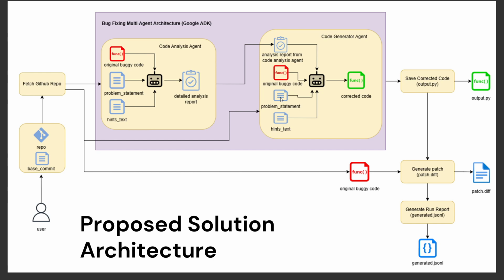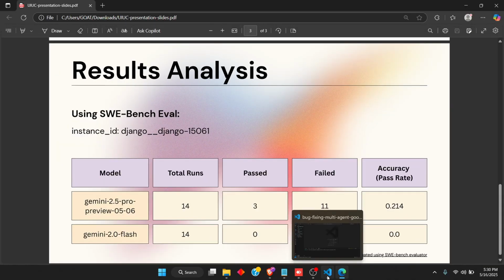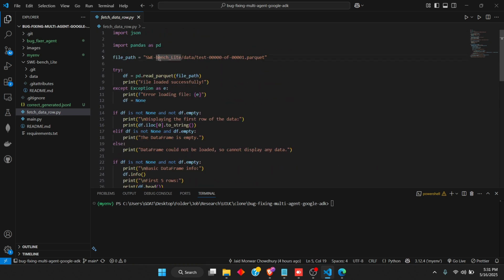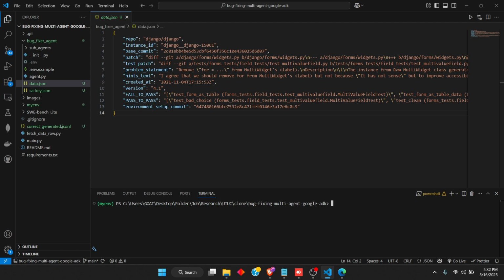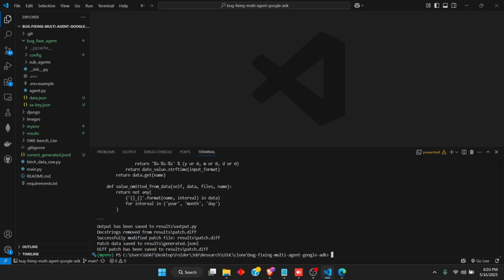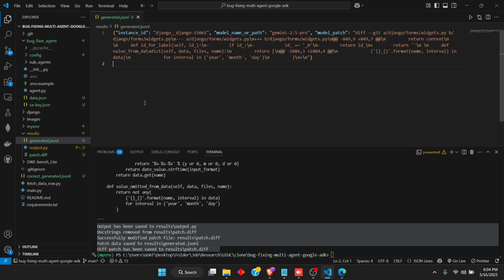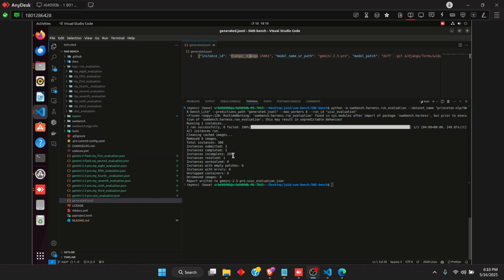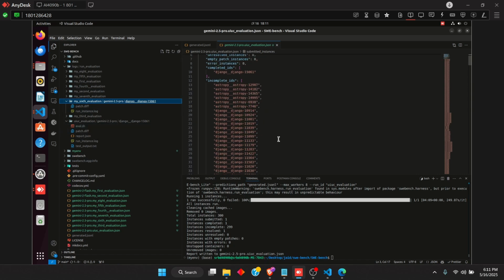Bug Fixing Multi-Agent (Google ADK) - Intelligent CAT Lab Eval Task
Hello everyone! I'm Jaid Monwar Chowdhury and I recently graduated in Computer Science from Bangladesh University of Engineering and Technology.

Today, I'll be walking you through how the multi agent bug fixer works along with the code.

I have implemented a multi agent architecture for the Bug fixing agent using Google Agentic Dev Kit. There are currently 2 agents that work in a sequential manner. The Code analyser agent gets the original buggy code, the problem statement and the hints in the system prompt as context. It then thoroughly analyses the buggy code to find the relevant code blocks where the changes need to be done according to the problem statement and  gives a detailed analysis report on it.

This report is then passed to the code generator agent along with the original buggy code, problem statement and hints in the system prompt as context and then this agent generates the complete fixed code as output.

The corrected code is extracted and saved in a python file and then the patch is generated by comparing the original buggy code with the new corrected code using a python library.

Finally we generate a report as a generated.jsonl file which can be directly evaluated using the SWE Bench Evaluator.

And this is the evaluation result that was achieved using this multi agent architecture. Each model was ran multiple times and as expected gemini-2.5-pro performed much better than the gemini-2.0-flash model. More detailed analysis are written in the report.